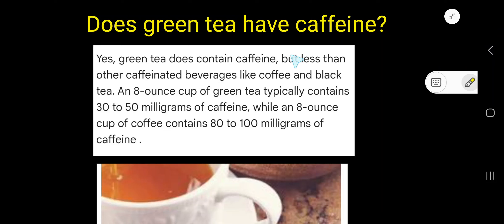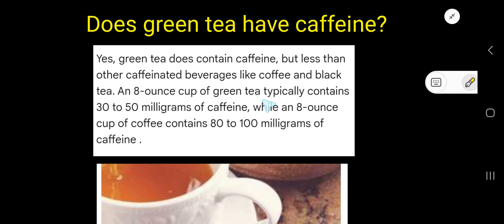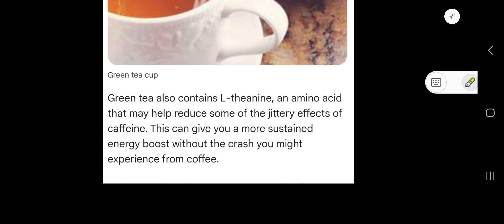Does green tea have caffeine?